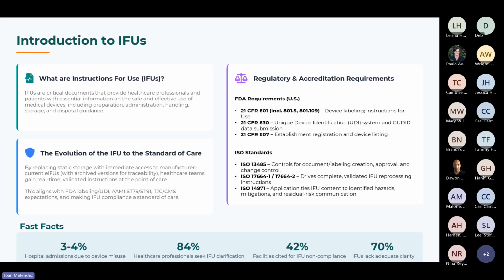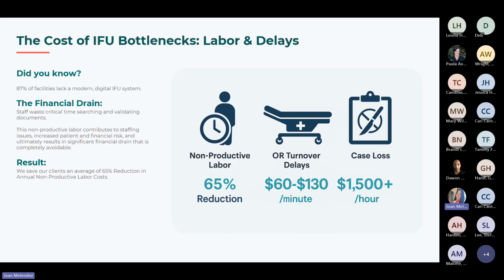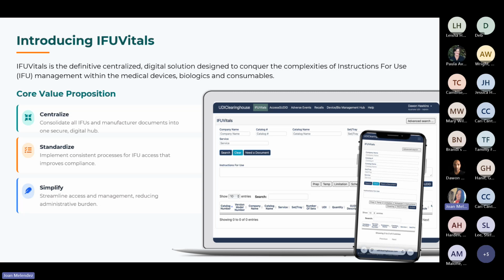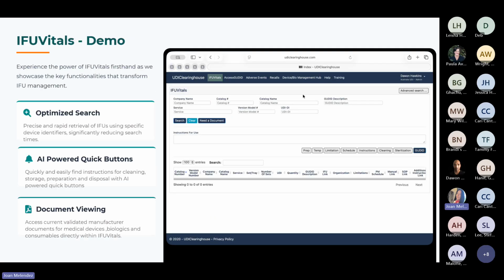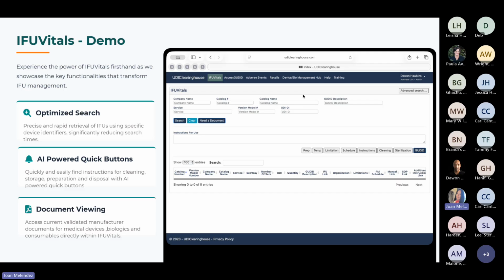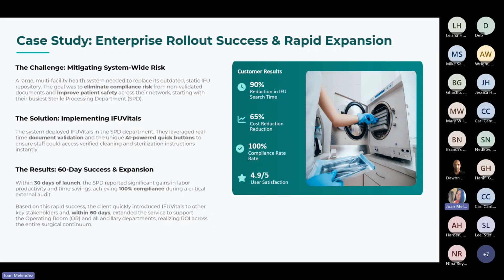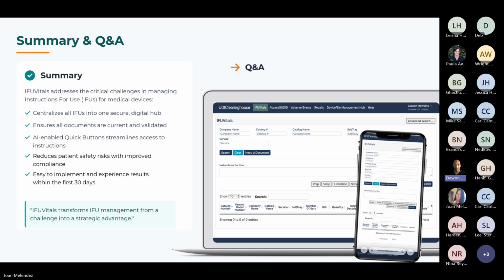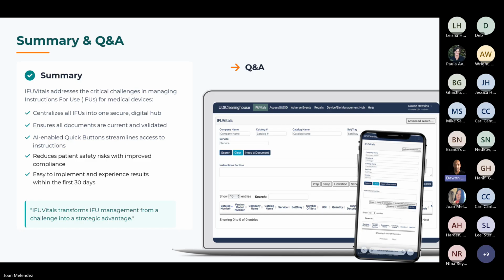STOP The IFU Search! Unlock Compliance and Cut Surgical Infection Risk NOW! (IFUVitals Webinar)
Tired of the paperwork nightmare? Medical device Instructions For Use (IFUs) are your blueprint for patient safety, but managing them manually is a recipe for chaos, workflow delays, and, worst of all, potential Surgical Site Infections (SSIs).

In the complex world of healthcare compliance, manual IFU processes are a major liability. They waste staff time, leave you vulnerable during Joint Commission/CMS inspections, and put your patients at risk due to using outdated cleaning protocols.

Join Joan Melendez, President & CEO at Xcelrate UDI, as she reveals the game-changing solution: IFUVitals—the intelligent, digital platform transforming IFU management for medical devices and biologics.

If you manage medical device documentation, reprocessing, or compliance, this is mandatory viewing!

Key Takeaways You Can't Afford to Miss:
- INSTANT Access to Safety: See how IFUVitals Centralizes all IFUs into one secure, digital hub, giving your team the most current, approved document instantly.
- Crush Compliance Audits: Learn how the immutable Audit Trail and Version Control ensure you have irrefutable evidence for every regulatory inspection (guaranteeing 100% compliance).
- 90% Time Savings: Discover the advanced search functionality that helps users cut IFU search time by up to 90%.
- Protect Your Patients: Understand how eliminating reliance on outdated paper copies directly Reduces Reprocessing Errors and SSI Risk.
- AI for Efficiency: Get a look at the AI-Powered Quick Buttons for lightning-fast access to specific cleaning, sterilization, and disposal instructions.
- Stay Ahead of Changes: Set up Automated Notifications so your team is instantly updated on critical version revisions.

Time Stamps (Jump to What Matters Most!)
0:00 Intro: The Hidden Dangers of Manual IFU Management
2:15 The IFUVitals Solution: Centralize, Standardize, Simplify
5:40 Live Demo: Instant Search & AI Quick Buttons
8:05 Compliance Deep Dive: Audit Trails & Version Control (Must-See for Leadership!)
12:10 Real-World Impact: Reducing SSI Risk & Reprocessing Errors
15:00 Q&A: Your Top IFU Challenges Answered